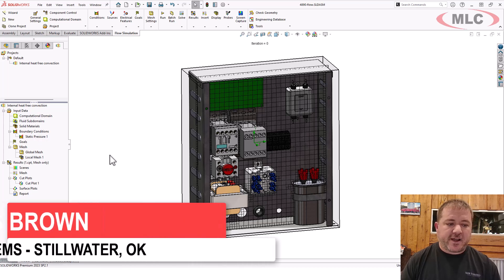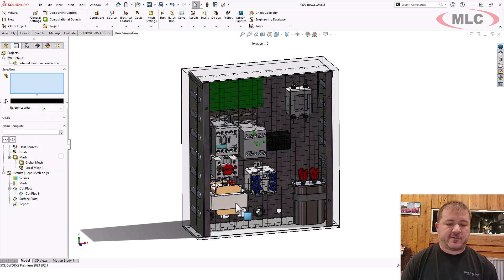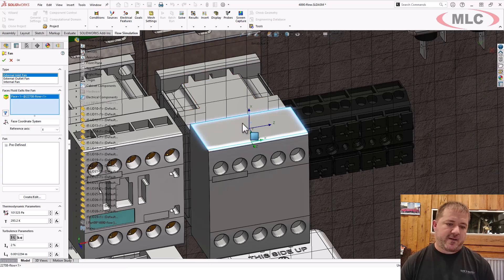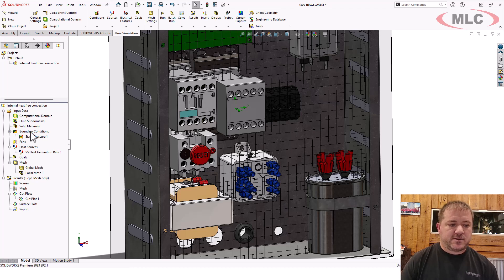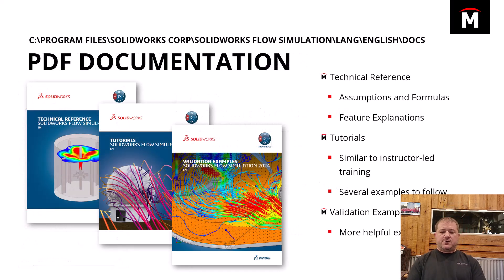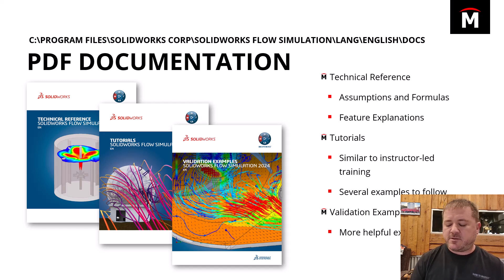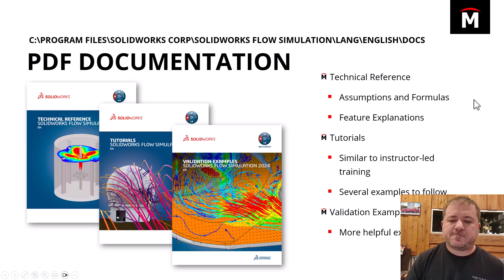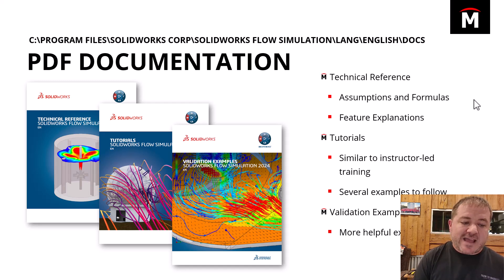Finding and Understanding Complex Features - SOLIDWORKS Flow Simulation CFD - Advanced Tips & Tricks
Let's say I've got some complex conditions such as these but haven't studied that phenomena yet:
- High Mach Number Flow
- Fluid Mixing
- Rotation or Movement
- Cavitation

In this study, I want to create a fan and a heat source.  If you go to your input data, you don't see those in the tree. Right click at the top level, Customize Tree. This allows you to turn on additional complex values, such as heat sources and fans.

And so now with heat sources available, I'll say insert a volume source, I'm going to put 100 watts on that transformer, we'll call it good. As far as the fan is concerned, I can come in here and drop a dumb body, a dumb solid if I want, or I can even identify some of these as fans. And in fact fans can really be defined anywhere.

So in other words, if you want like an external inlet fan, I could click this face and you and I both know the air cannot get to that magically, but flow doesn't care. It's just going to bring air in from here. So fans internal fans, you need two faces. So I can even say fan gets sucked in here and then it gets magically blown out this face.

Is that actually how that works? No, but fans are actually pretty cool because they allow you to, oh, that's an internal fan. They allow you to basically just make stuff up as you go. Alright, I'm gonna leave the fan off for now, and we're gonna go ahead and get this ready to solve. The assumptions that are going on, when you use a fan, when you use a heat source, when you use any of these other values, two resistor components, heat pipes electrical sources, transfer boundary conditions, there's a lot of stuff in here that's pretty complicated.

And there's a lot of scenarios in the world that are complicated, such as multi phase flow, or particle studies, or mixing of fluids of relatively different viscosities, or extremely high or low pressures or velocities. And if you have something weird, whatever it is, I want you to know about these PDF documents that are on your hard drive when you install Flow.

There's three of them. The technical reference, tutorials, and validation examples. So if you have Flow, especially if you're a student, you have Flow, you're trying to get, figure out how to use it, and you just have no reference maybe you're trying to do a rotating geometry example go into the tutorials.

There's a example in there with rotating geometry. It shows you how to set it up. They give you the model, everything you need, explains it along the way. It's great. It's the next best thing to training. The validation examples is more like just basic simple examples that have known solutions that are then solved in each service pack and each release of the software to make sure it's accurate.

You can actually do your own checks. Saying, is this solving correctly? Is this giving correct answers? You can open up the models and check for yourself. But the big one is the technical reference. It explains the assumption, it explains the formula, it explains the coefficients. And it tells you what is and is not available.

If it's, for example, cavitation, it explains what goals to set in order to be sensitive to the existence of cavitation to make sure that the solver does not terminate prior to fully developed cavitation effects. There's just so much there, I can't possibly cover it all. But if you ever want to know, hey, I wonder if flow can do that, that's probably where you want to go first to find that out.